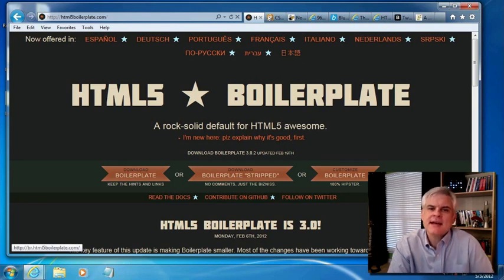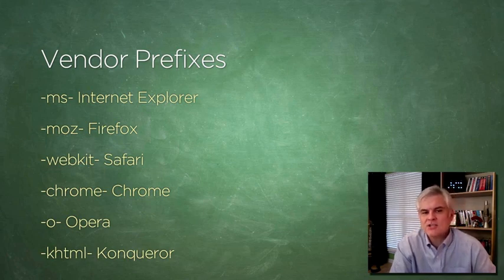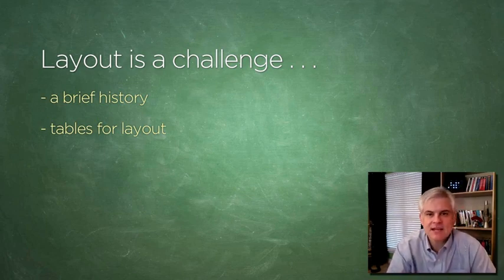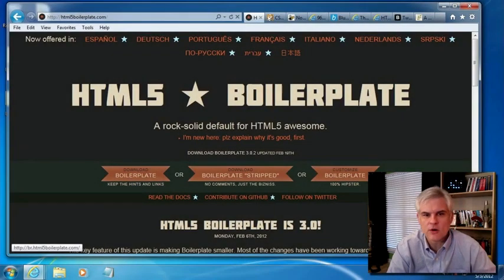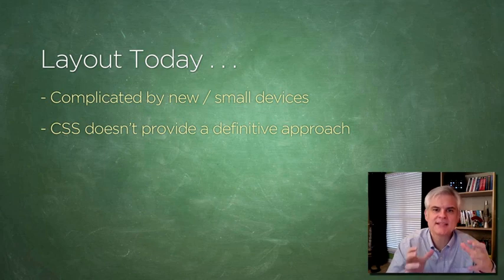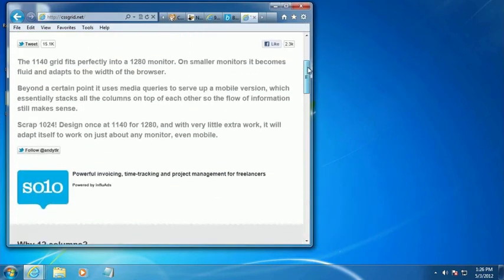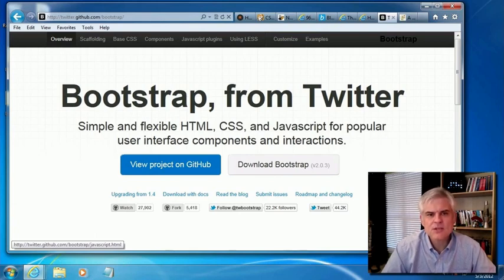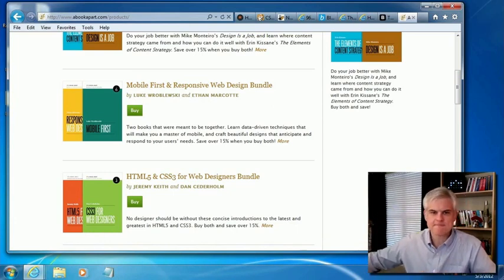Where to Go From Here || Module 5 & Last Lesson 4 || Online Earning || Earning Tutor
Upon successful completion of this module you will be able to:
Describe how to embed a video using the HTML5 video element.
Describe how add video controls to a video.
Describe how to work with HTML5 canvas element.
Describe how to work with Scalable Vector Graphics (SVG) in HTML5
Keep Supporting